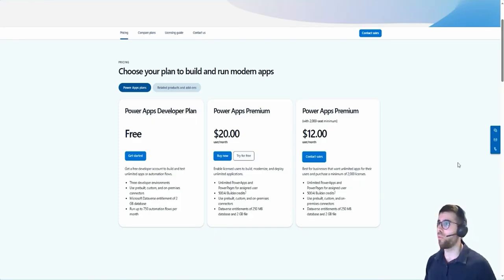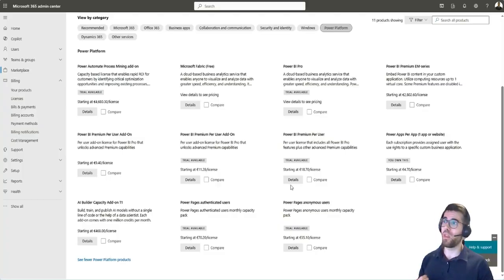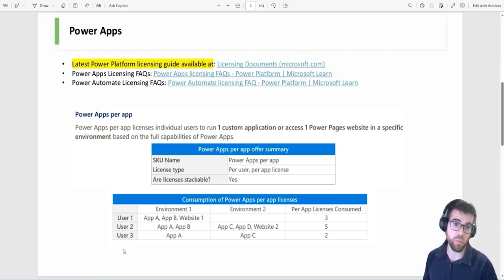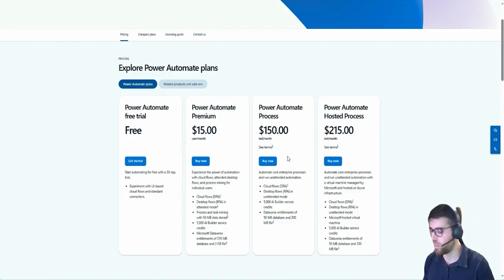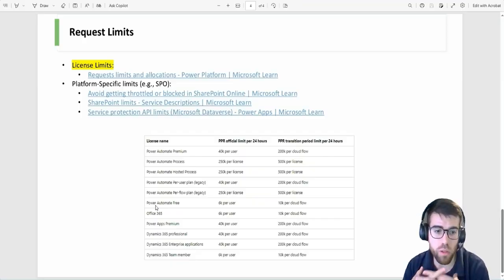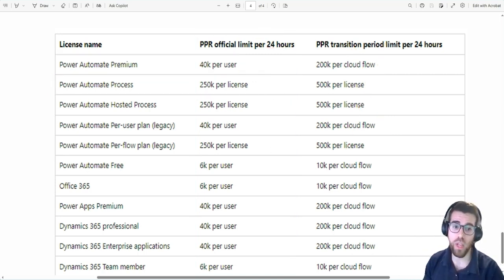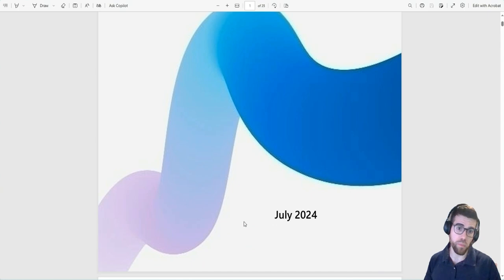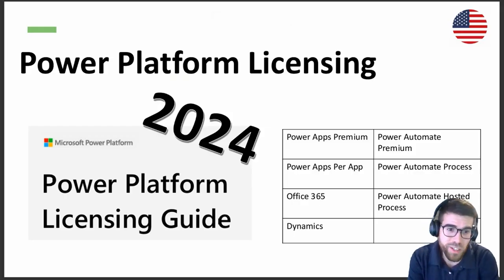Power Platform Licensing and Request Limits Explained | Power Apps & Power Automate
Having trouble understanding how Power Platform licensing works? I will try to help you by explaining:

✅ When do you need premium licenses? Are they worth it?

✅ Per User vs. Per Capacity (SKU) licenses.

✅ Some platform limits that will impact your licensing decisions.

00:00 - Introduction
00:32– Premium licenses. Worth it?
01:02 - Power Apps licenses
04:26 - Power Automate licenses
07:12 - Platform limits (requests limits)
11:55 – Summary